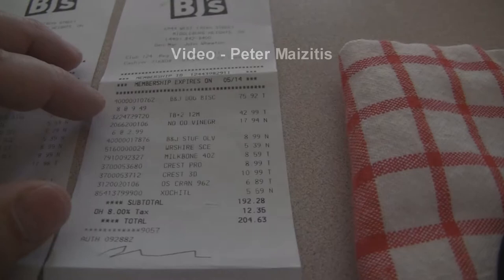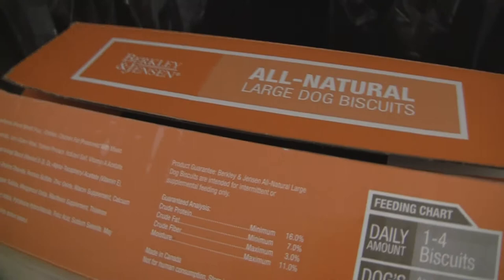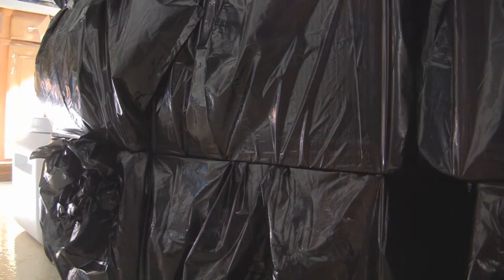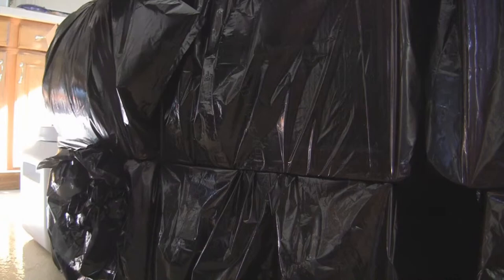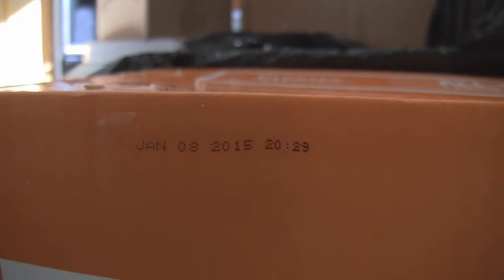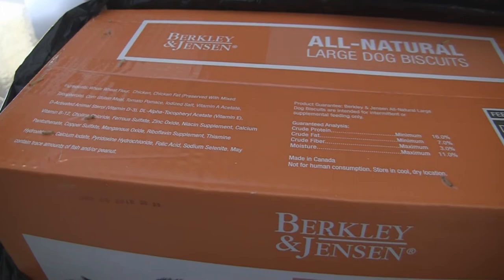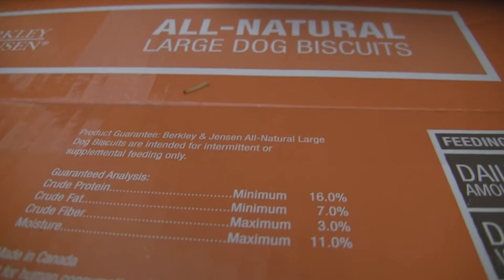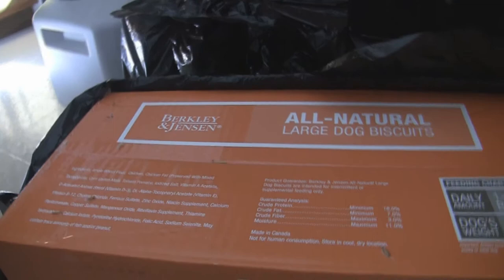BJs Berkley & Jensen Large Dog Biscuit moth infestation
We bought 9 boxes of Berkley & Jensen large dog biscuits from BJs wholesale club in Middleburg Hts, Ohio in March and May of 2014. We wound up with a moth infestation. BJs corporate is offering us only $50 which does not cover all the 8 remaining boxes of biscuits much less exterminator costs. At that point I contacted the FDA.